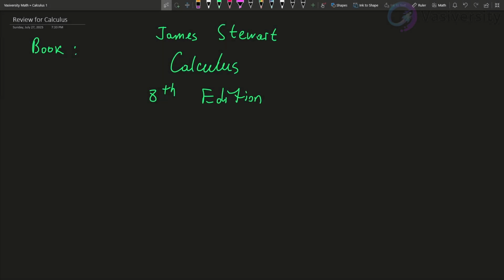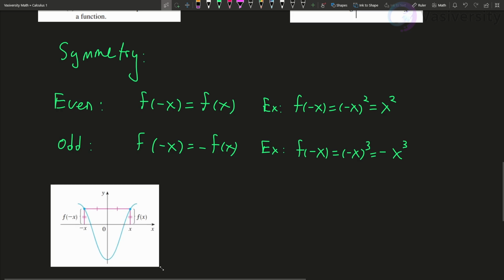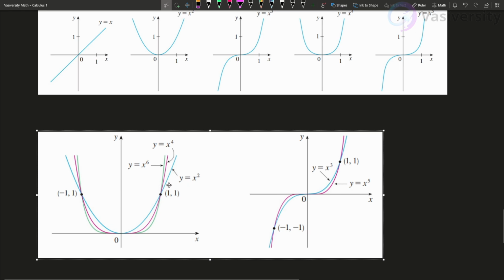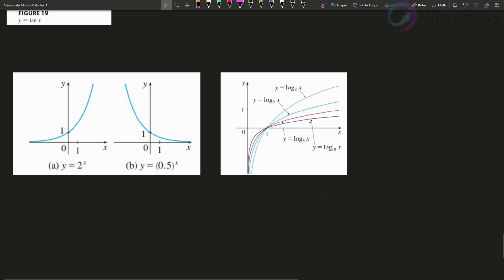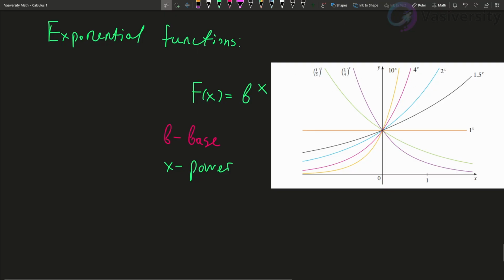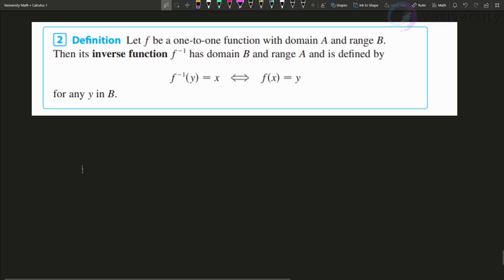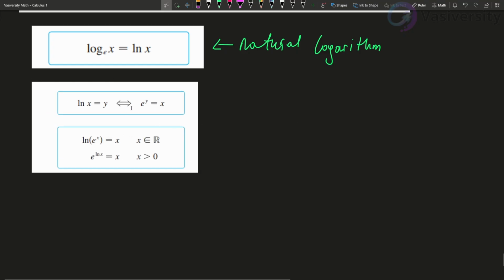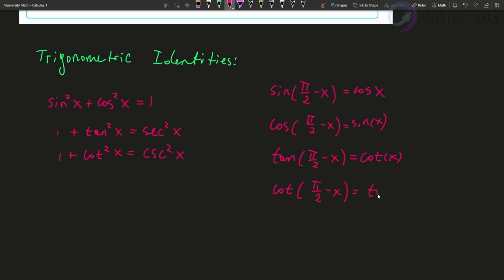Review for Calculus